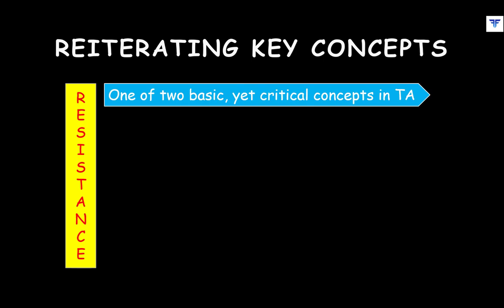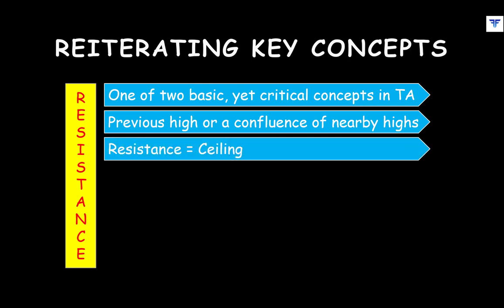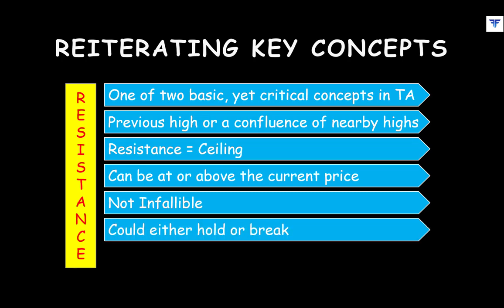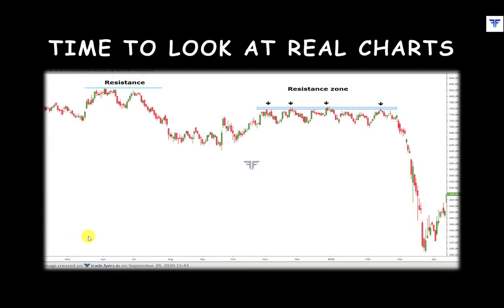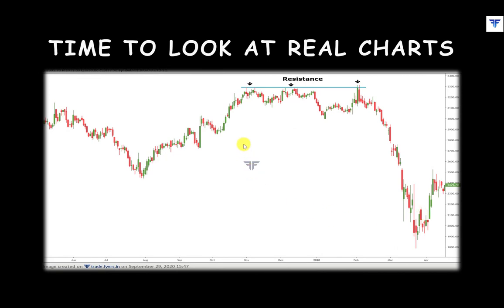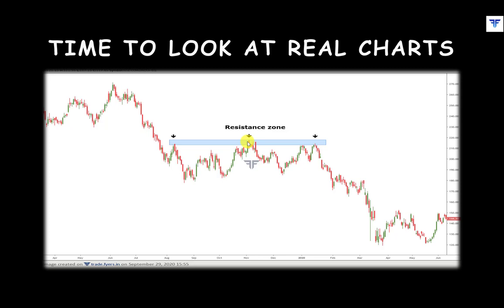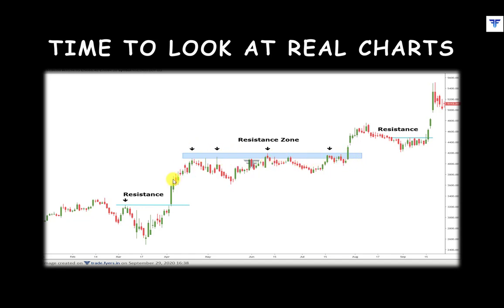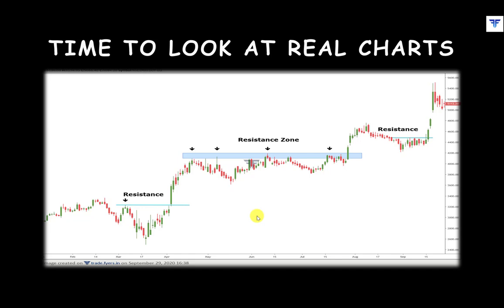How to Identify Resistance on Real Time Charts l Technical Analysis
After explaining the basics of Resistance and Resistance zone in the previous video, it is now time to focus on how to identify one on a real time basis. In this video, we shall apply the concepts studied in the previous video and demonstrate how to identify Resistance and Resistance zone, using a few examples of real world charts.

To learn about Support and Resistance on the FYERS School of Stocks platform,

To know more about us and to open a Trading account with us,